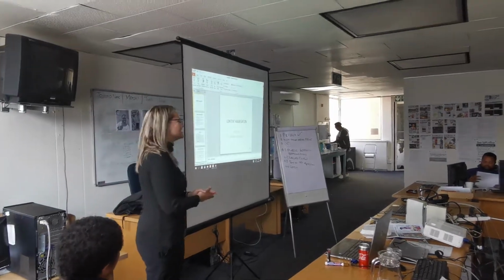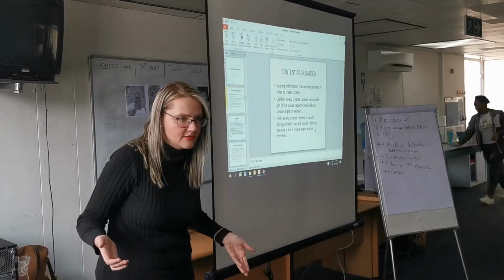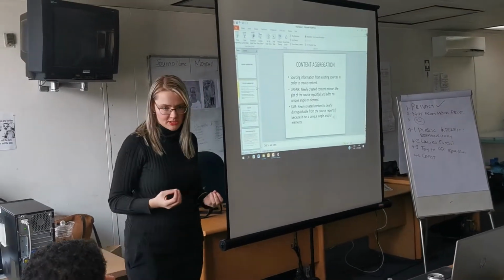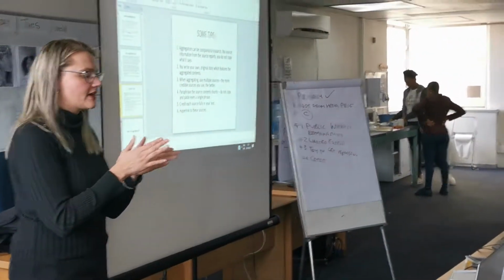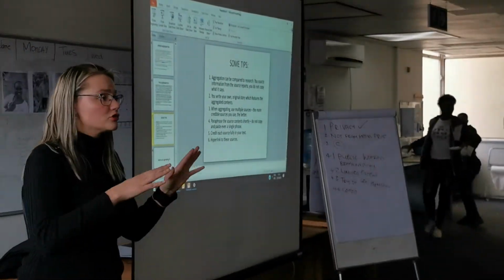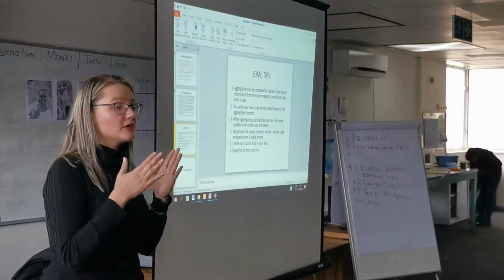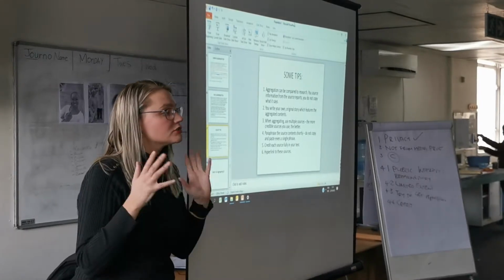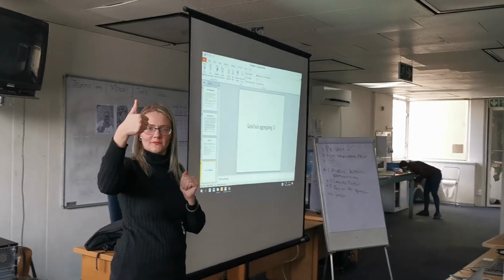Content Aggregation - what it is and how to do it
Content Aggregation is a term often used in the digital publishing space. This video tells you what it is all about.